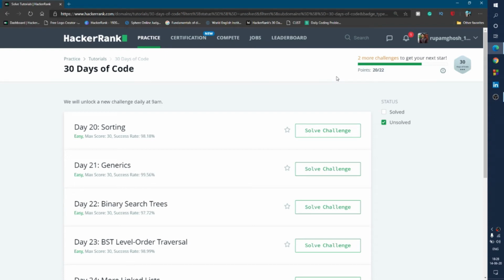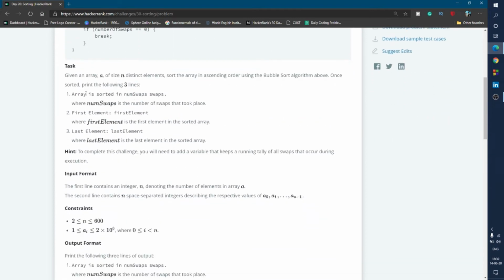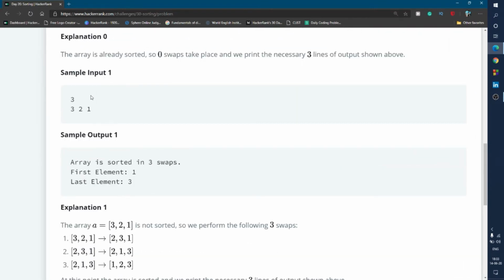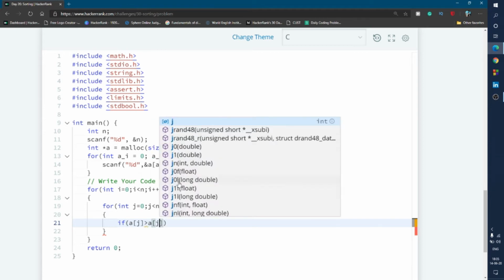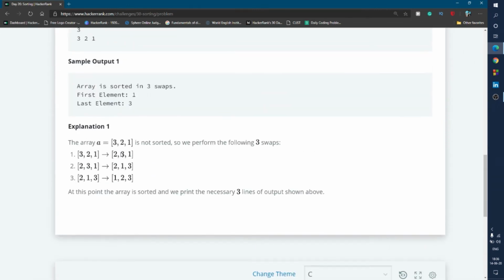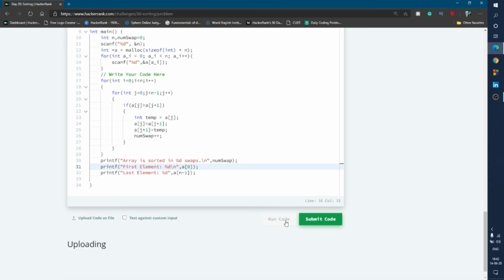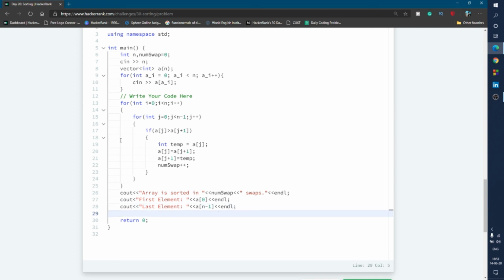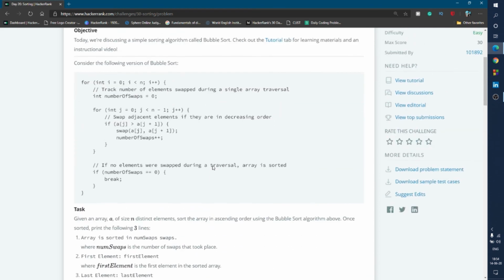Hacker Rank 30 days of code in C/C++ || Day 20: Sorting || code solution.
Day 20(sorting) in Hacker Rank 30 Days of Code in C /C++ Language Solution With Explanation.
In this series, I will walk you through Hacker Rank 30 days of code challenge day by day.
Hacker Rank 30 days of code is the series of best problems for start the competitive programming as a beginner.
On Day 20, we will get familiar with throw sorting using the c++  programming language.